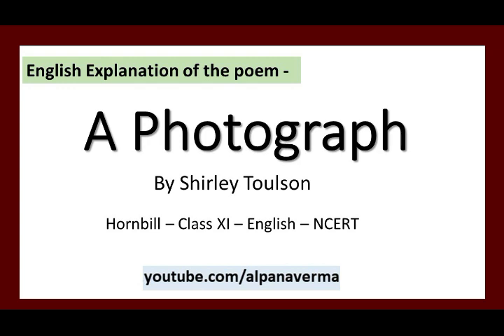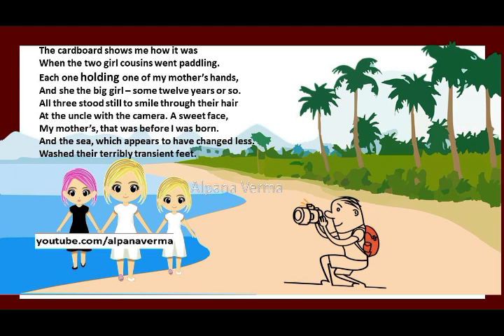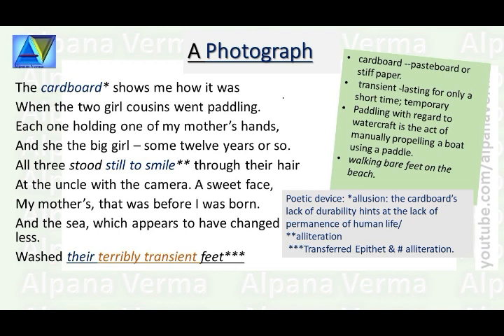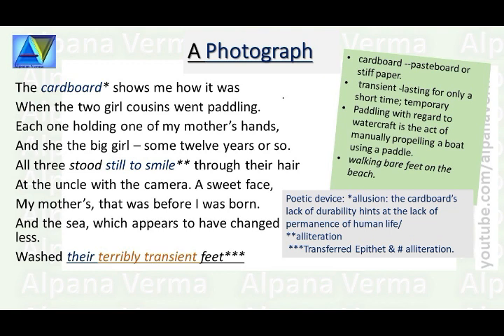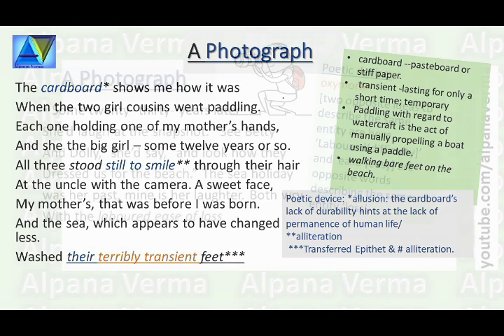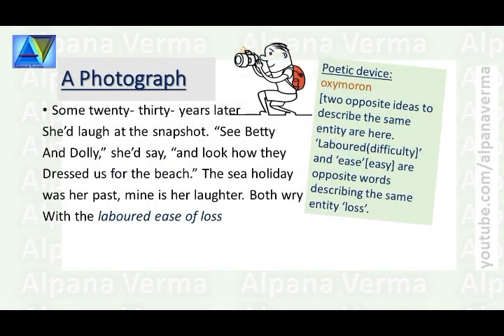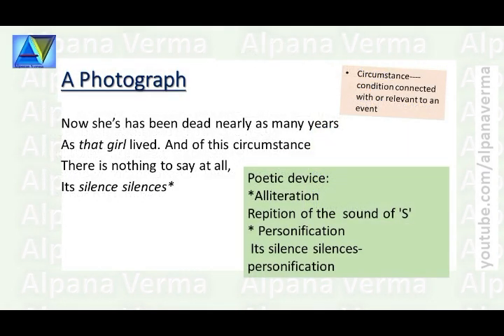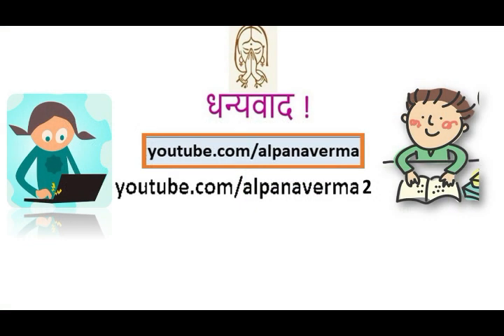A Photograph|Explanation in English|Class 11|Hornbill NCERT/Shirley Toulson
A Photograph -Poem/English Explanation -
Poem by Shirley Toulson
With poetic device /Class 11English - Hornbill NCERT
Hindi explanation of this poem is  available here:
Video lesson  prepared and presented by Alpana Verma
Poet wrote this poem in the memory of her dead mother.
The poem describes  3 stages-
1. In the first stage--
The photograph shows the poet's mother enjoying her holiday at a beach with two younger girl cousins. She was 12 yrs old at that time.
2. The second stage -After 20/30 yrs Mother remembered her past with nostalgia.
3. The third Stage describes the sadness of the poet.